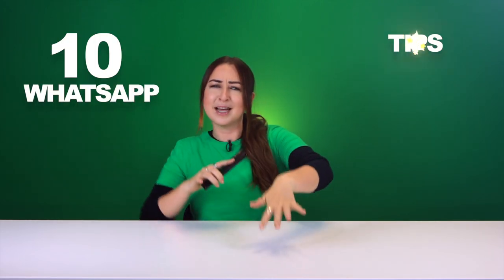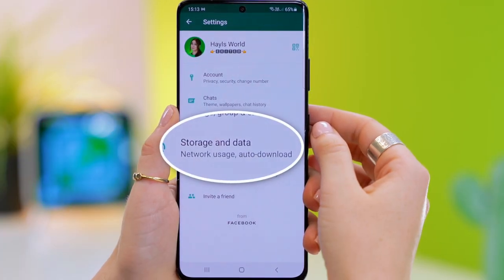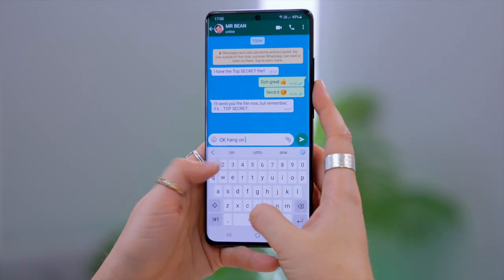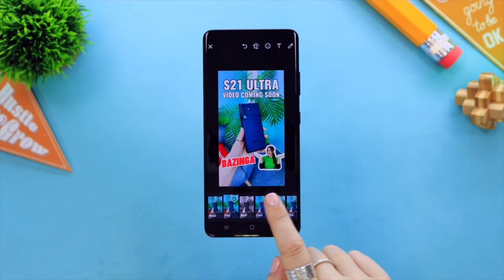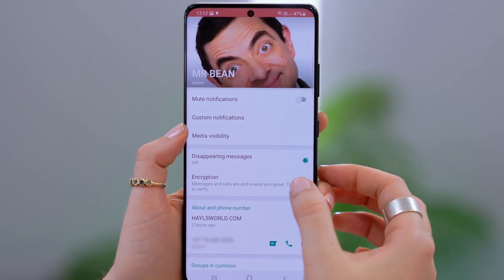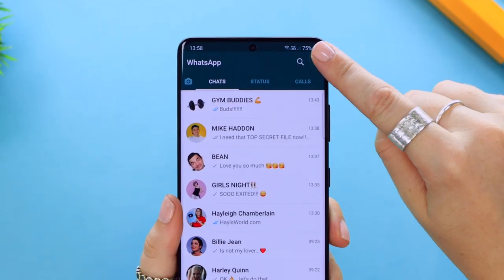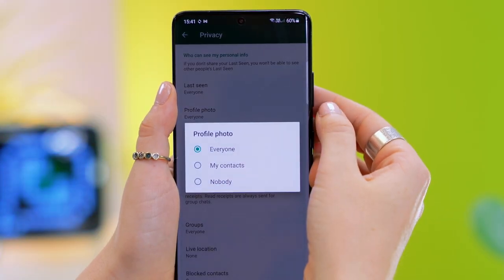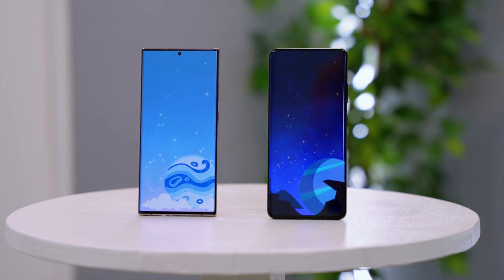WhatsApp TIPS, TRICKS & HACKS - you should try!!! 2021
As always with any application like WhatsApp, be sure to check out their App Privacy Policies as well as Data linked details so that you know exactly what is happening with your information!

To: Hayleigh Chamberlain / Hayls World
Company: Postnet Northmead, Postnet Suit 231, Private bag X1
Address: Shop 31, Northmead Mall, 1st St, Northmead, Benoni, 1501